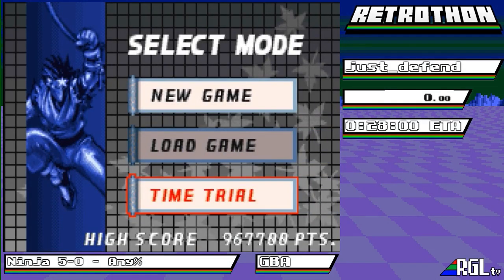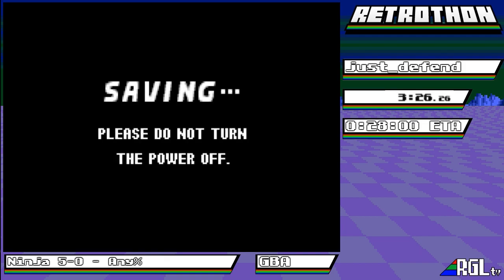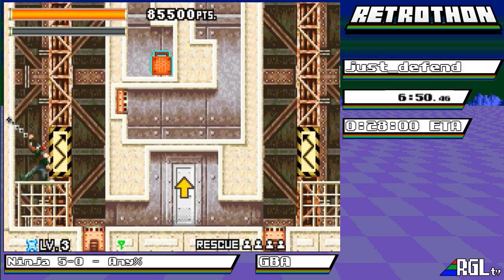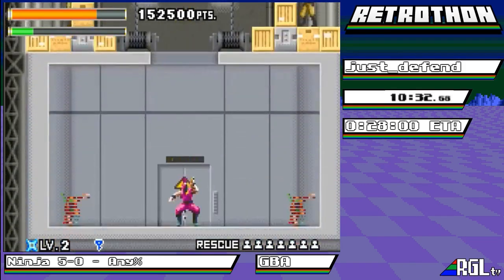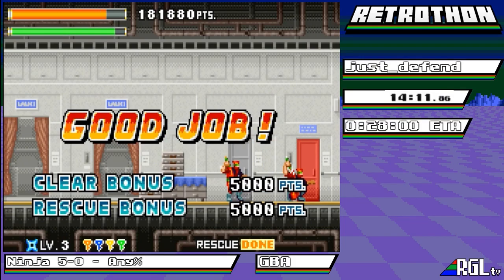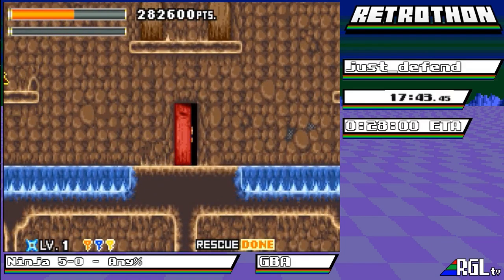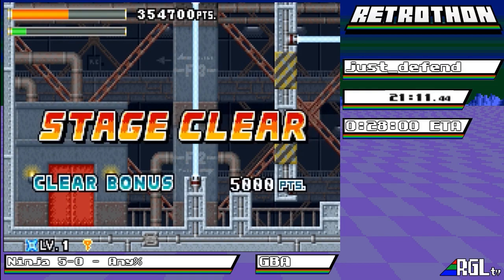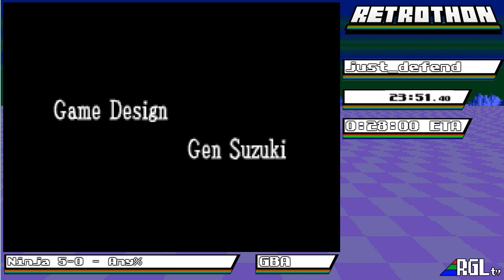Retrothon 2019 - Ninja 5-0 with just_defend